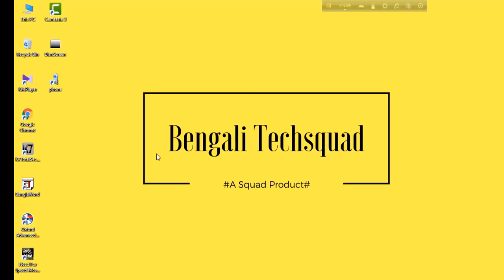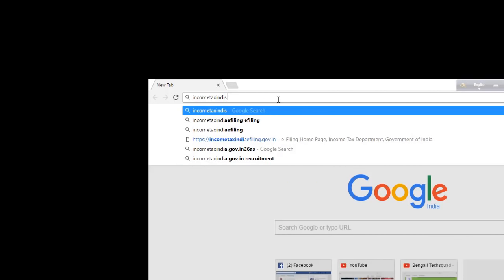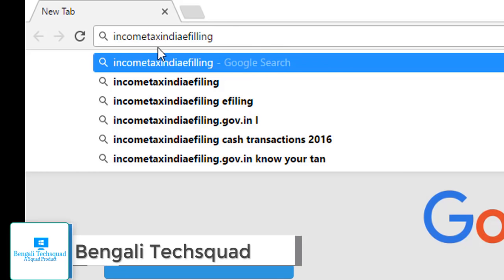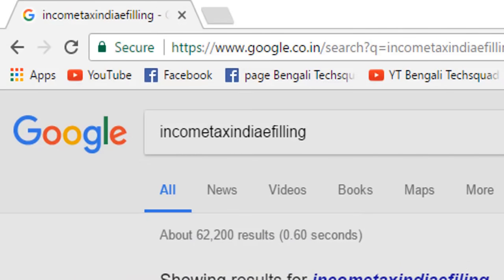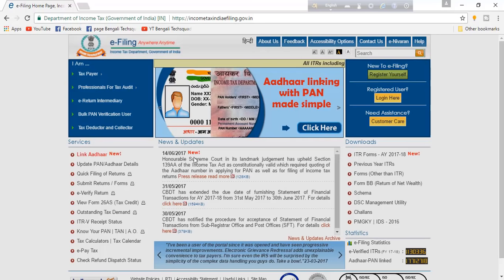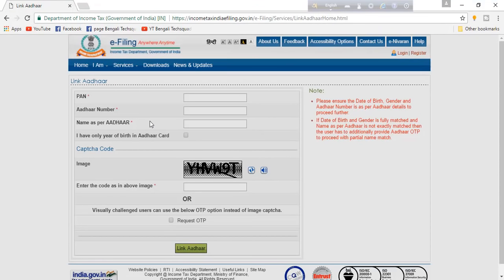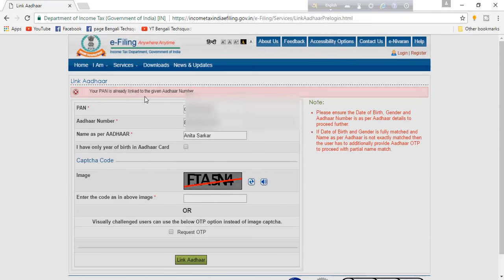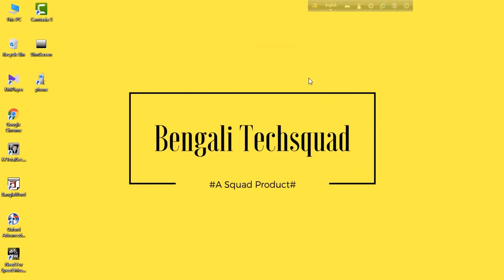কোনো ঝামেলা ছাড়াই মাত্র ২ মিনিটে কীভাবে প্যান কার্ডের সাথে আধার কার্ড লিঙ্ক করাবেন দেখে নিন।।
welcome viewers in this video you can find how to link your adhar card to your pan card.its very simple and very easy.you can link your adhar card to your pan card in just 2 munites.you have not pay any money to siber caffe or other perpouse.
কার্ড এর সাথে আধার লিংক করাতে হয়। আশা করি ভিডিওটা ভালো লাগবে।

If You Like This Video Please Hit The Like Button.If You Have Any Question Please Write In The Comment Section Bellow,I Will Give Answer To Everyone,And Don't Forget To Subscribe And Share To Your Friends.

Video By - Dipak Sarkar
Bengali Techsquad